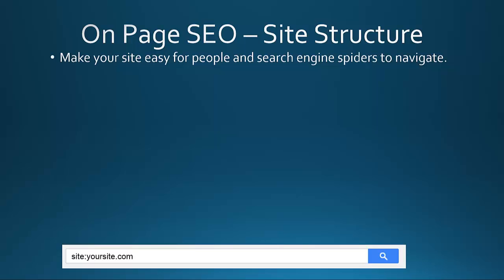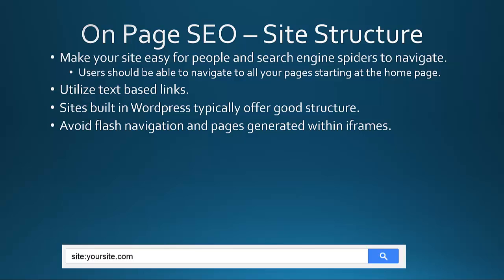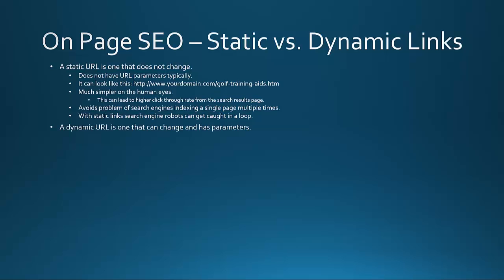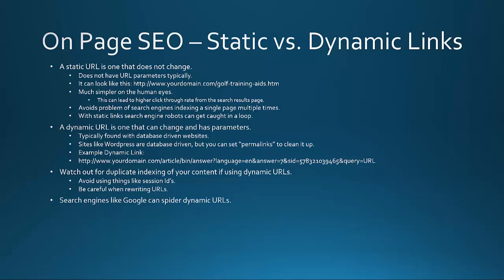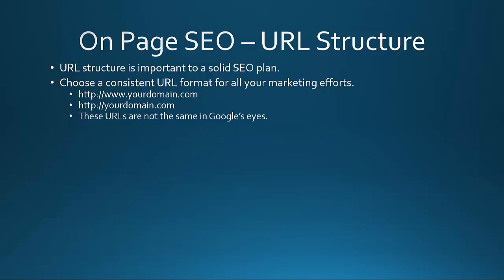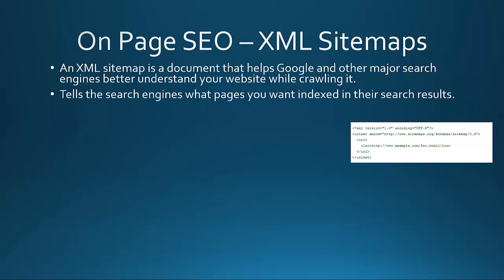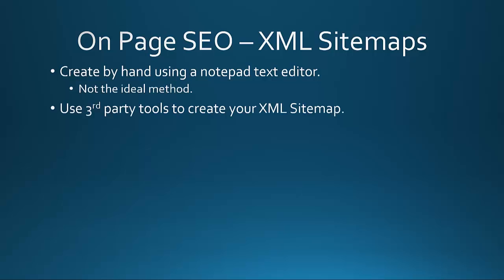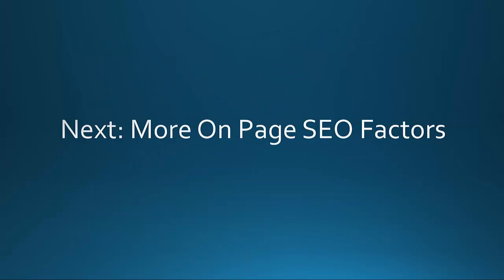Cutting Edge SEO Mastery Course - Video 7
I hope you find these tips helpful in order to build YOUR success online!

I appreciate you, and I wish you all the best for your success!

Build Your Success Online Today!

Cheers,